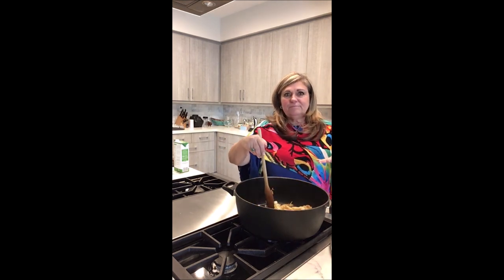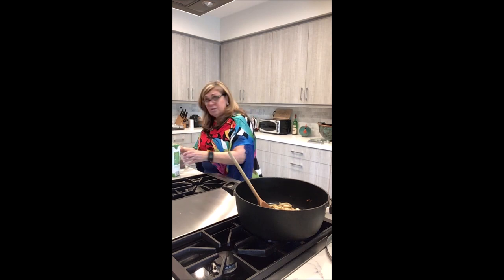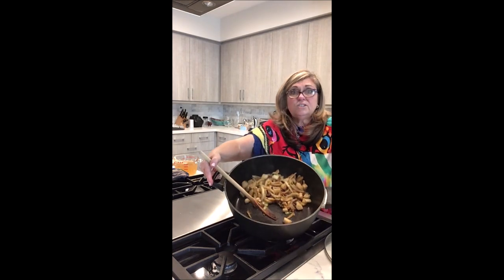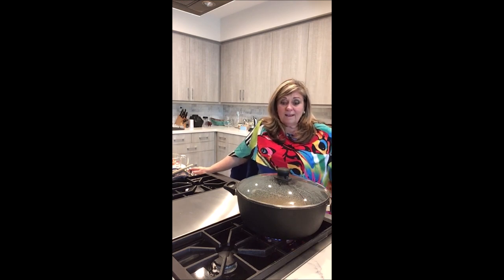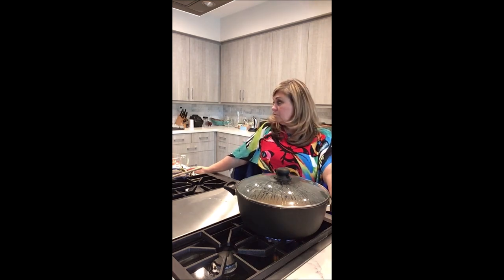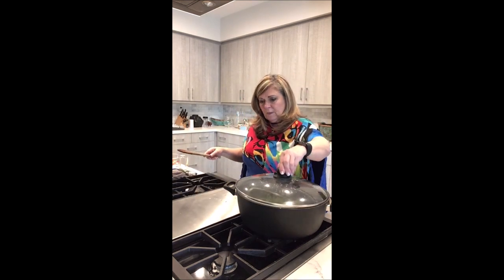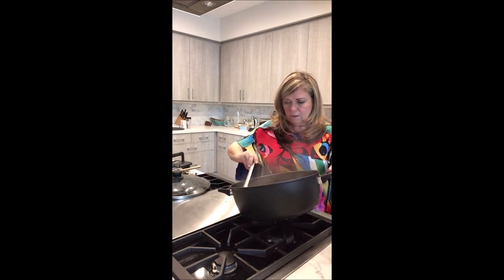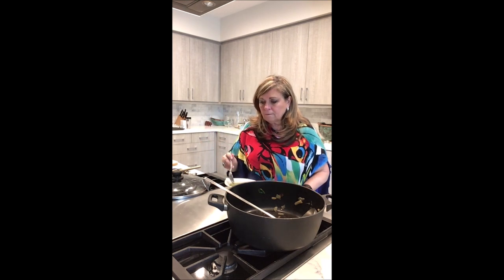Fennel Leek Pear Soup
Fennel Leek Pear Soup is a beautiful smooth healthy soup to enjoy before dinner or for lunch or just as a snack.  It's Flavorful and very nice.